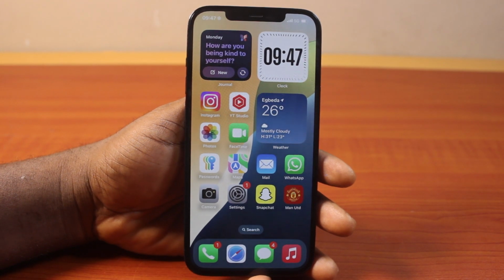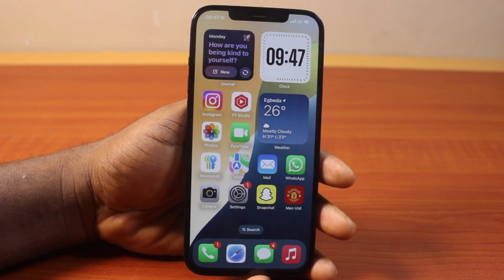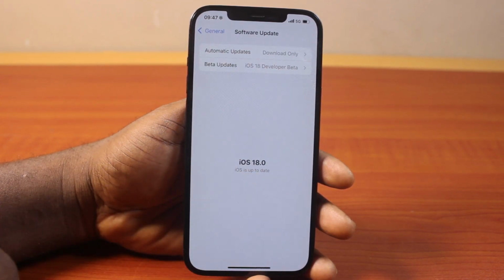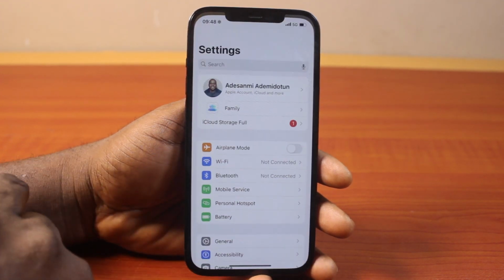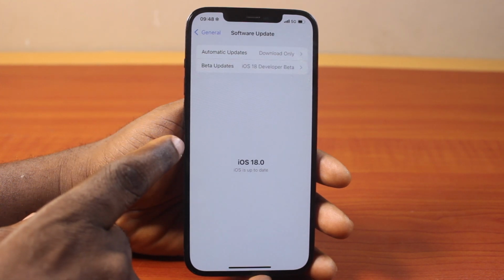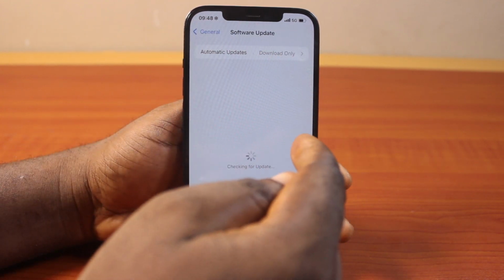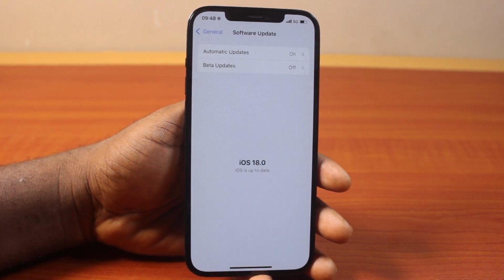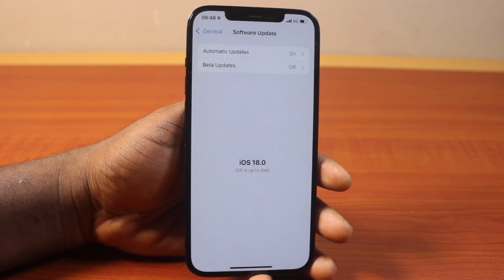How to Upgrade iPhone 12 to iOS 18 (All Series)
Here in this video, you will learn how to upgrade your iPhone 12 to iOS 18 from iOS 17.5. This short video quickly walk you through the whole process in less than 2 minutes. The iOS 18 comes will numerous upgrades to the existing iOS 17.5 You can have a taste of the new iOS 18 on your iPhone and have a feel of the new designs, app lock, color grid, control center, and lot more